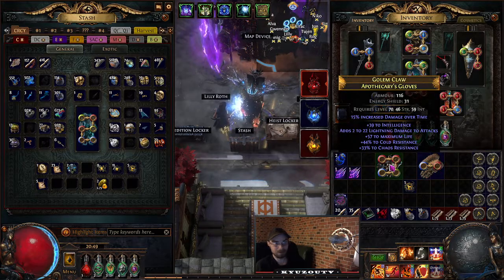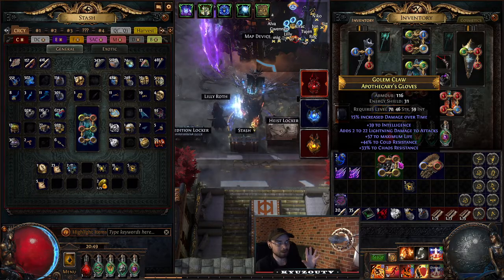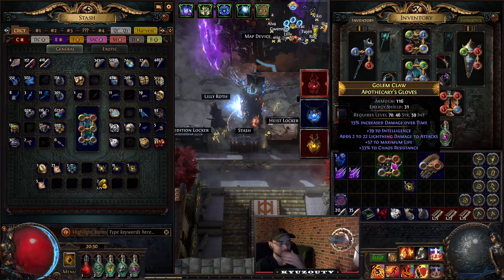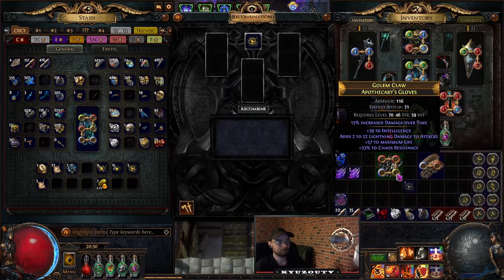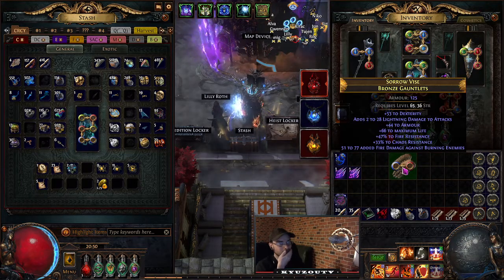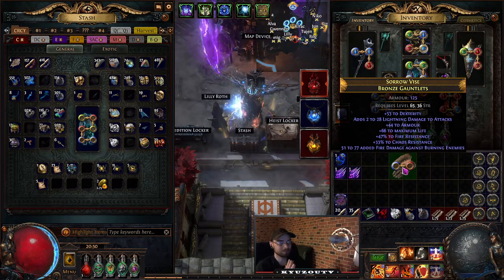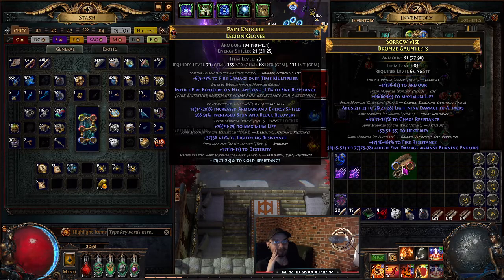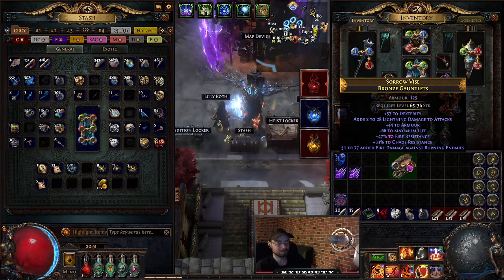[3.18] RF Diary: Crafting Gloves!